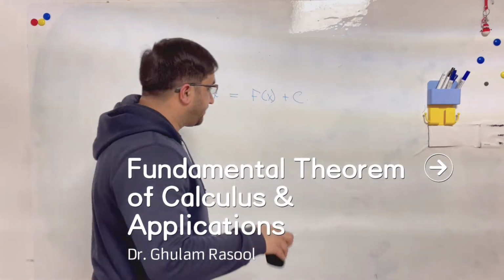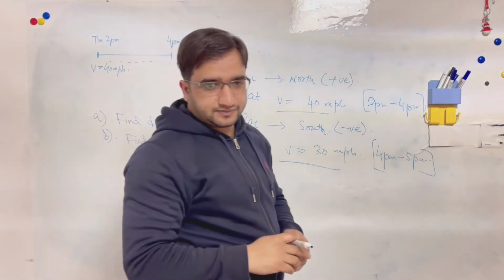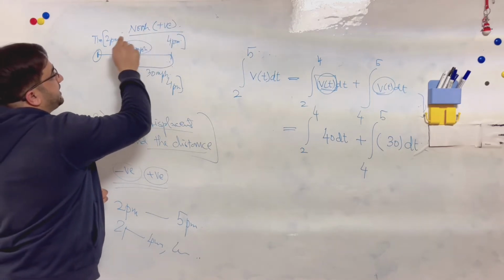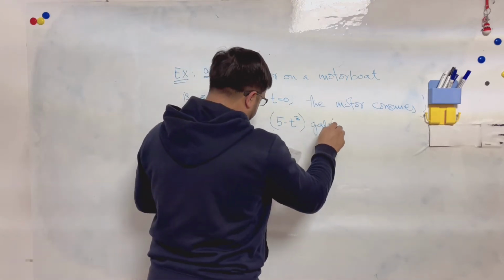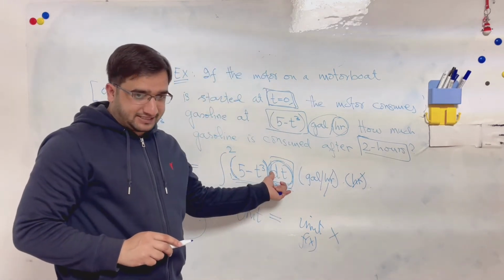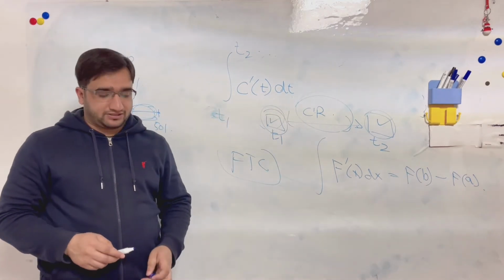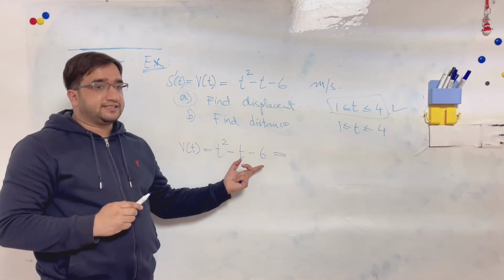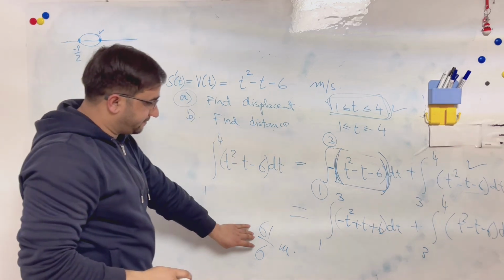Fundamental Theorem of Calculus and Its Applications in real-world problems | Dr. Ghulam Rasool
Here are some important applications of FTC.